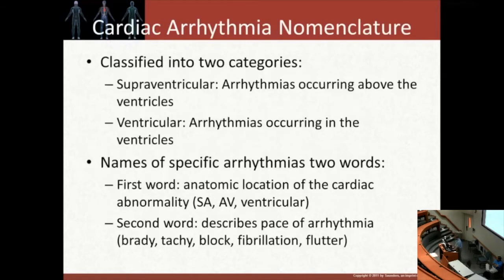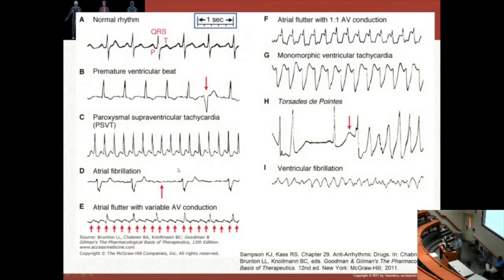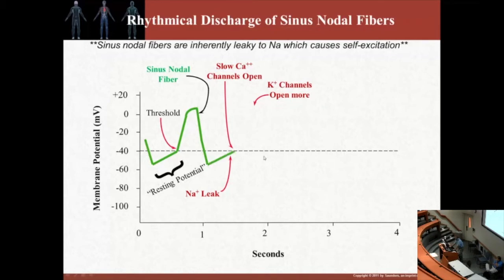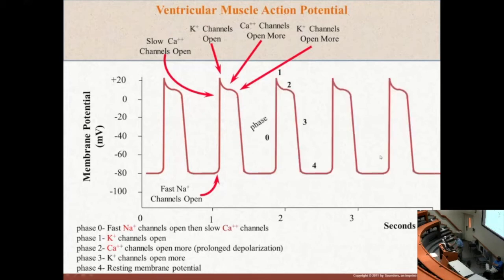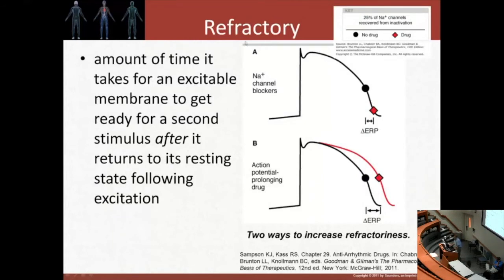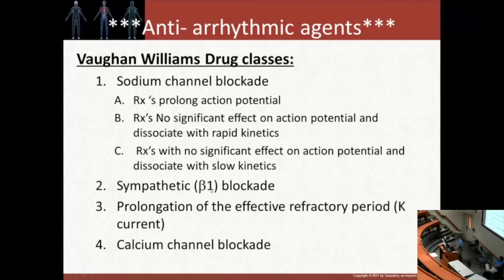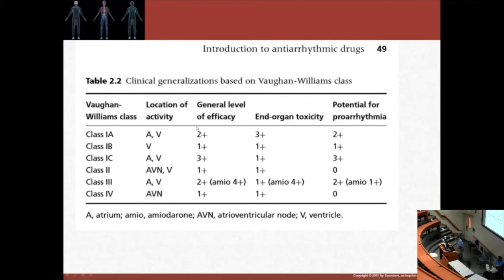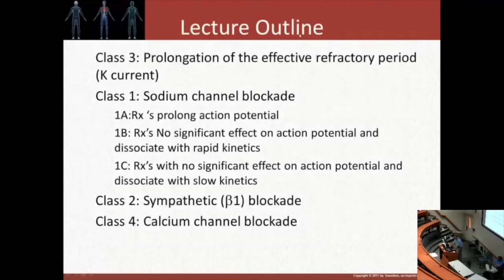Introduction to Anti-Arrhythmic Drugs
Bradaric